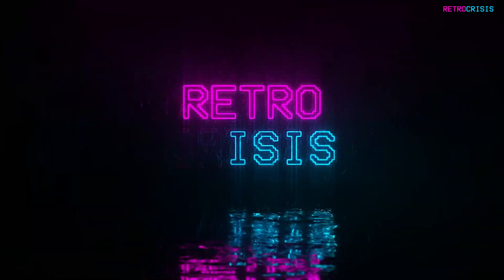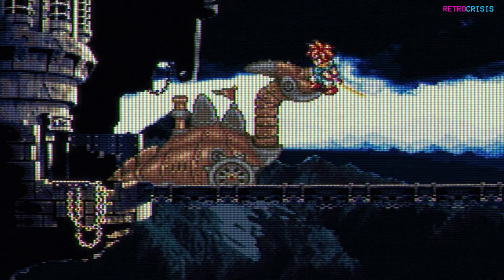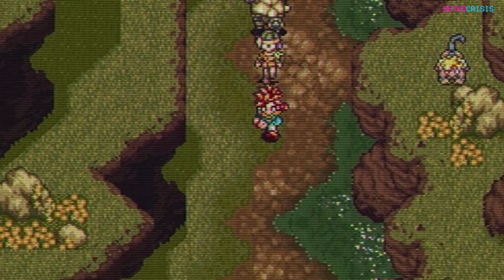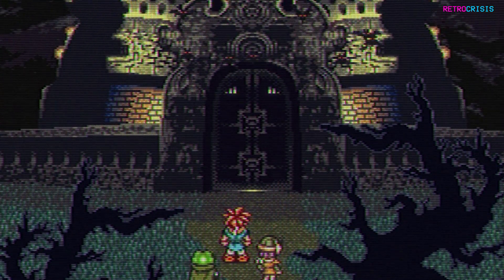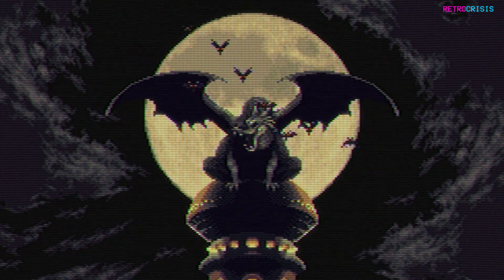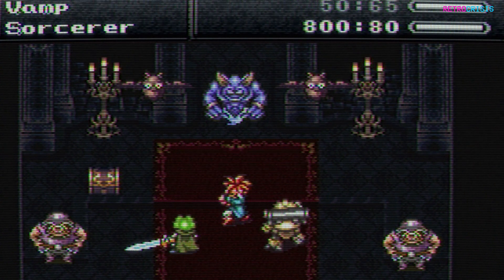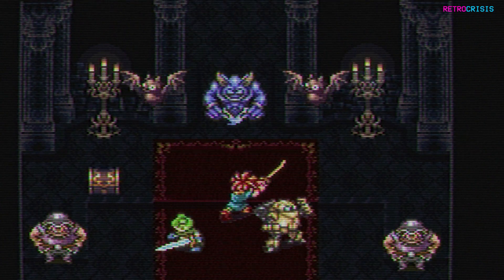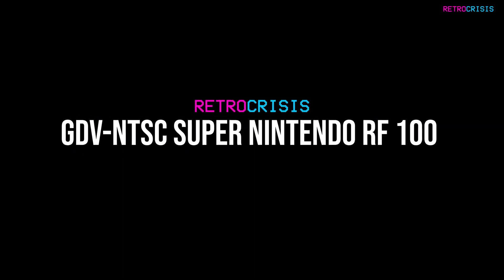Realistic RF Super Nintendo CRT Shader - RetroArch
Embrace the fuzziness. I strongly recommend using this in 4K on an OLED with HDR...but you don't have to. It's a free country.

0:00 - Introduction
0:59 - Showcase